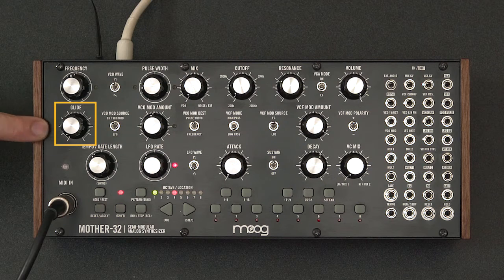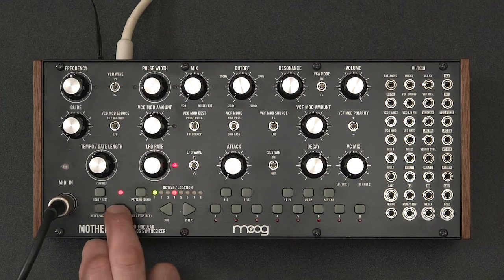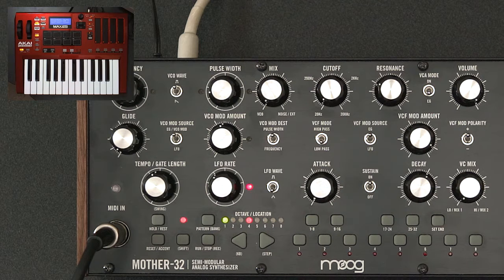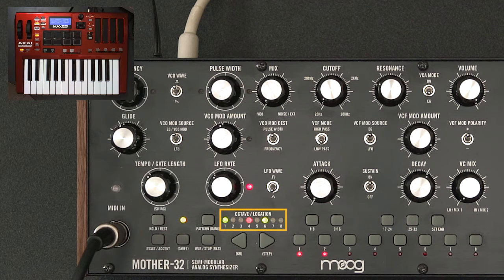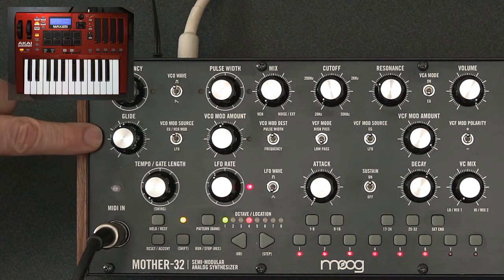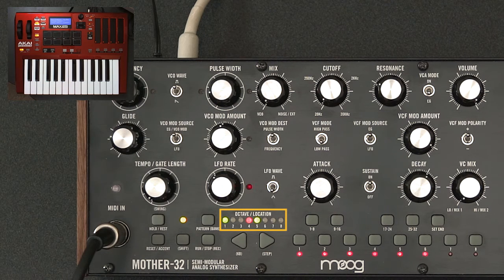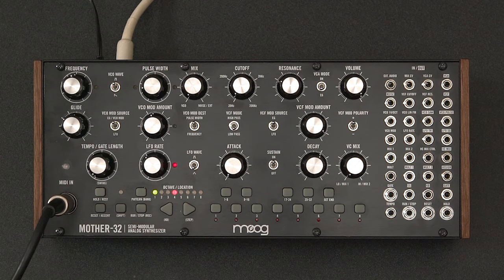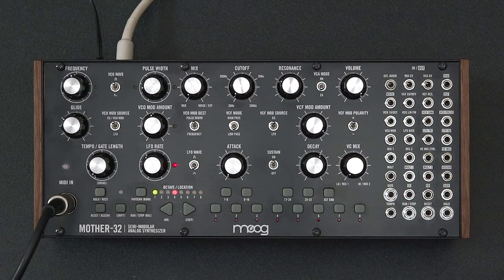LMS: Sequencing Repeats & Glides with the Moog Mother-32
The Moog Mother-32 has a power sequencer built in – but not all users know how to take advantage of its more advanced features. In this video, Chris Meyer shows how to program glides as well as multiple repeats or "ratchets" on individual steps.

This movie is a free-to-all preview from my Mother-32 Learning Modular Synthesis course on the Learning Modular web and LinkedIn Learning +12v Patreon supporters of Learning Modular also get access to this as well as all my other modular synthesis courses.